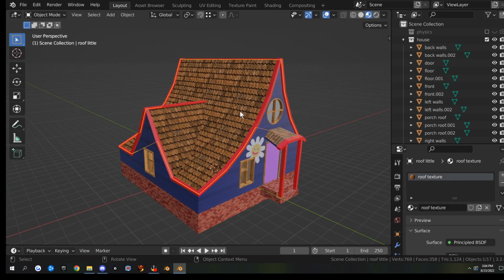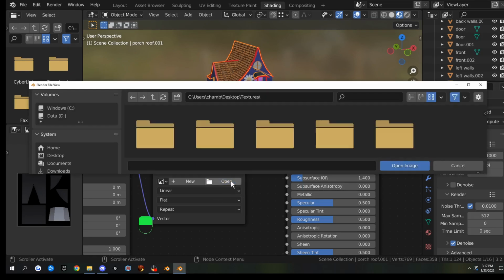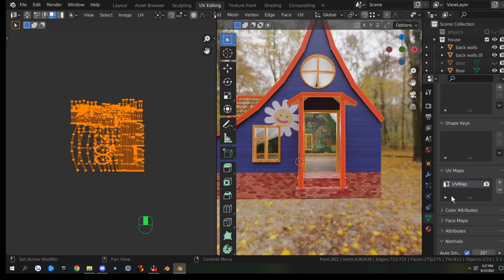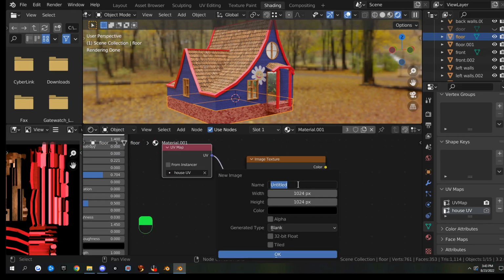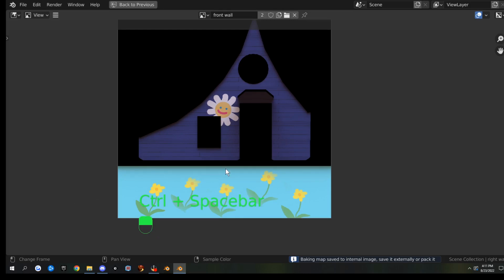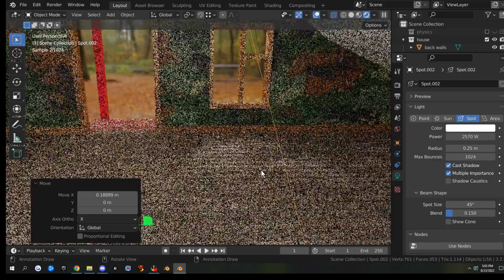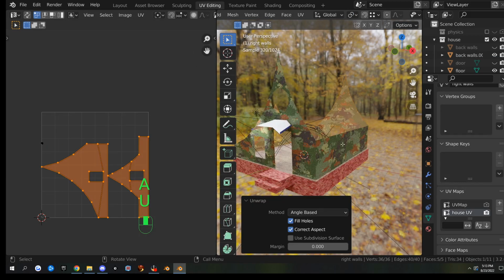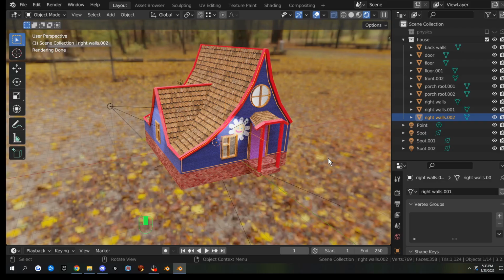How to Bake in Blender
Texturing and baking in blender using multiple Uv's.